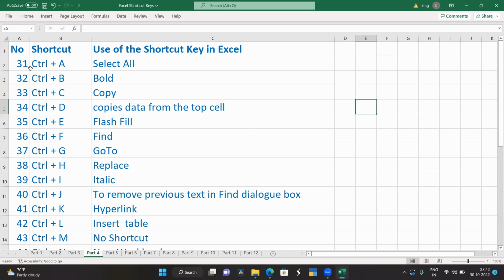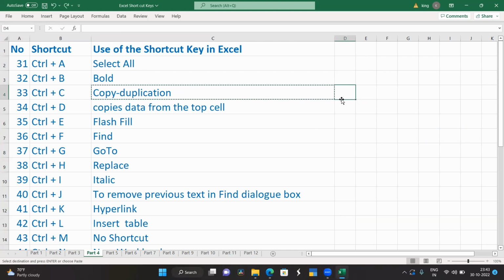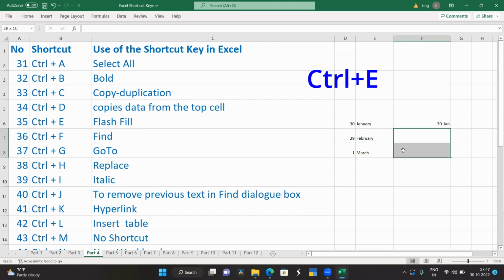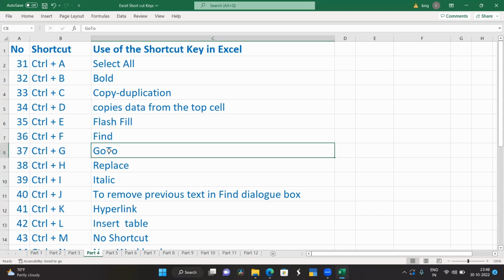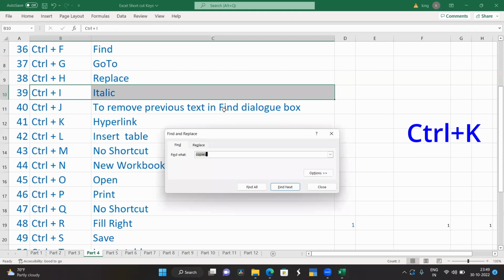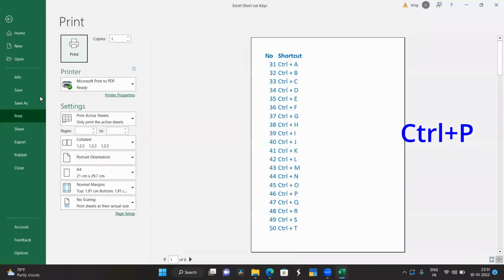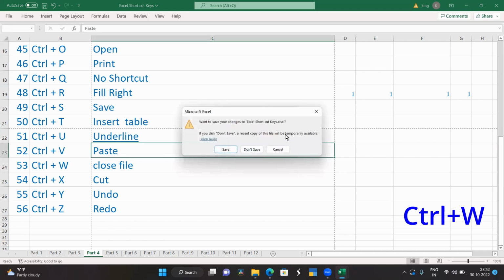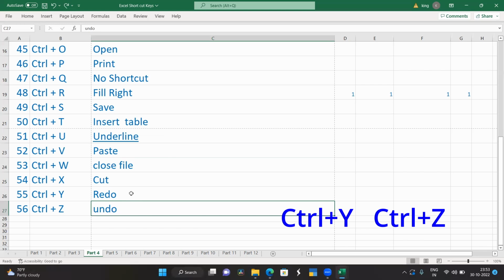" Unleashing Ctrl+A to Ctrl+Z! Excel Shortcuts A-Z:"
Maximize your Excel prowess with this comprehensive guide on shortcut keys from Ctrl+A to Ctrl+Z. Streamline your workflow and boost productivity with these essential tips and tricks."